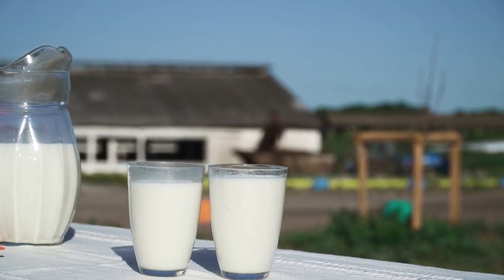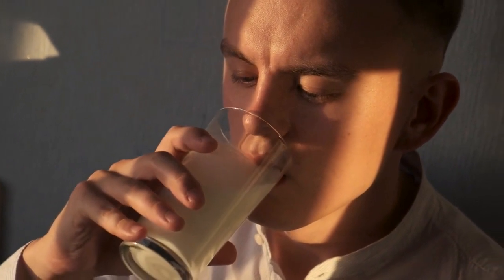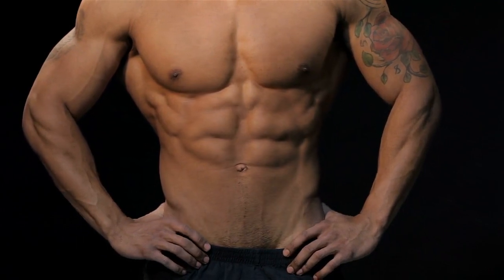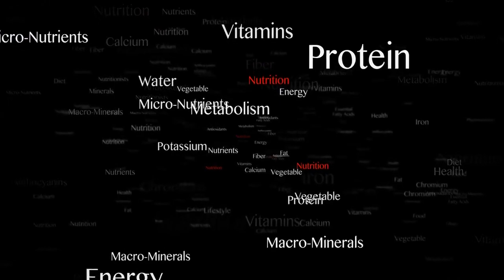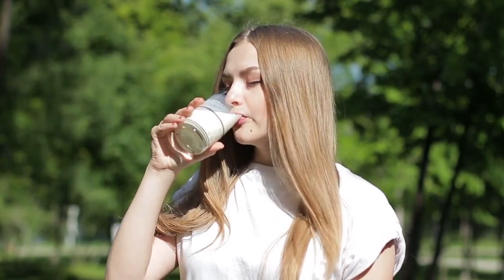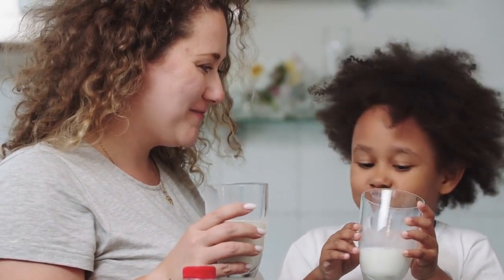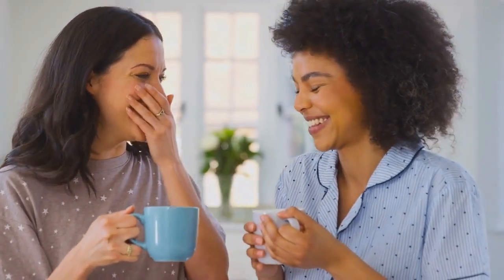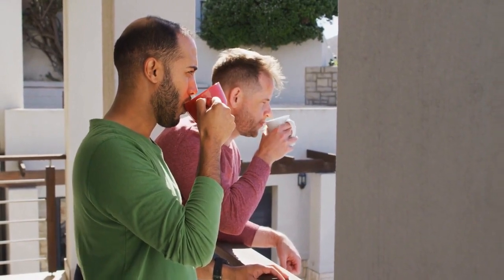Whole Milk VS Skimmed Milk | Which one is healthier for you?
In this video you will discover the difference between most important topic: whole milk versus skimmed milk. Many of us have grown up with the idea that skimmed milk is the healthier choice, while others argue that whole milk offers unique benefits. In this video, we'll explore the differences between the two and help you make an informed decision about which type of milk is right for you. Milk can be a nutritious beverage and can provide several health benefits for many individuals. However, it's important to note that the impact of milk on health can vary depending on factors such as individual tolerance, dietary needs, and overall health condition. This video will clear your thoughts about skimmed milk and whole milk.